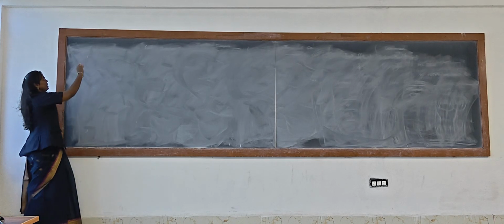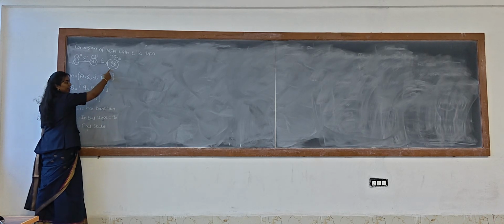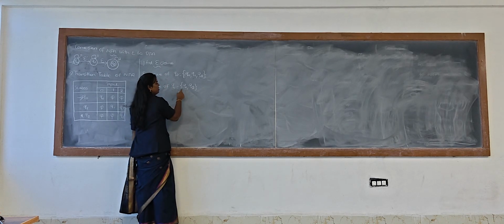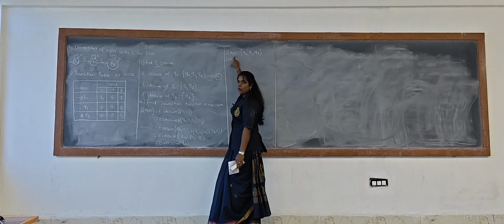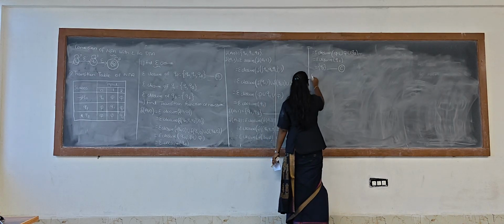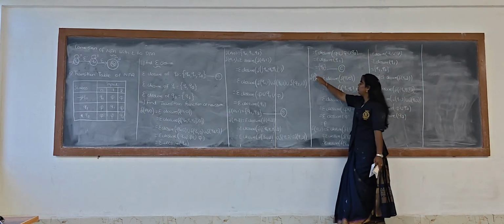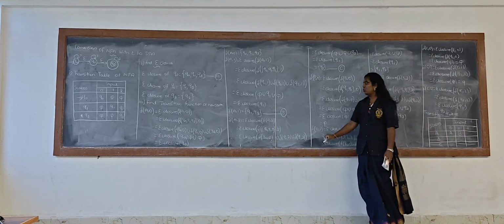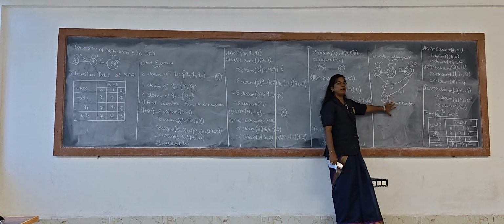AUTOMATA THEORY - CONVERSION OF NFA WITH ε TO DFA